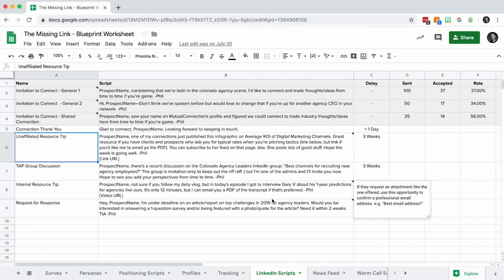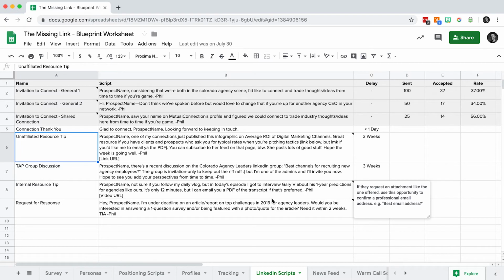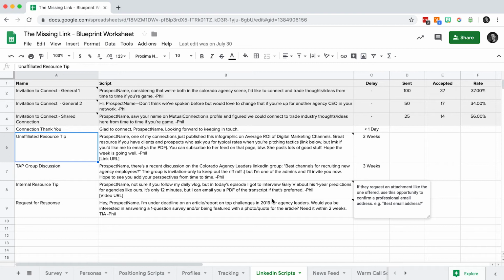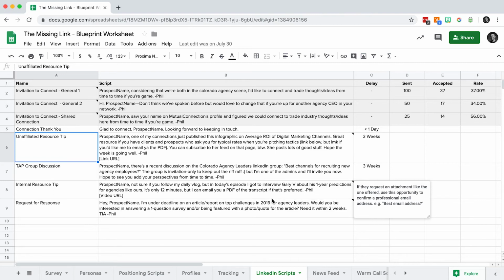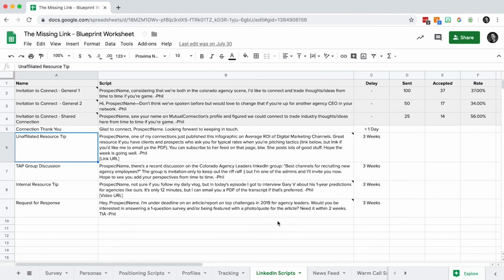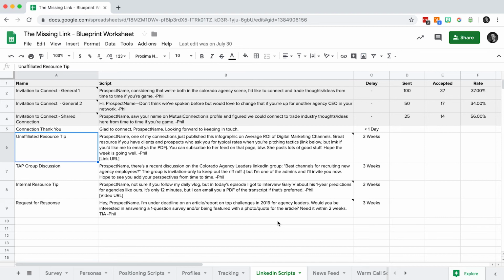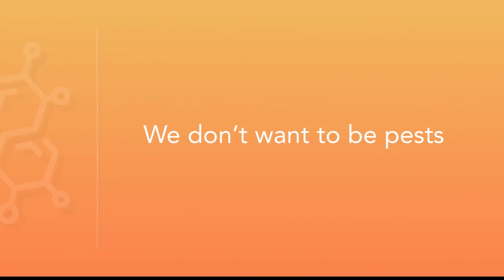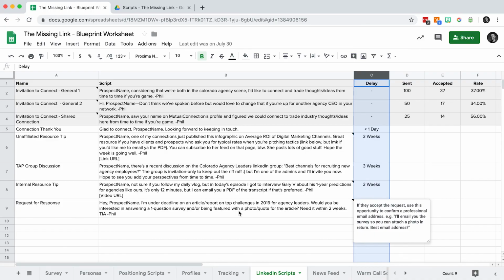LinkedIn Connection Requests That Work Using The TML Method (Lesson 5.1)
In this lesson, we’ll be crafting message sequences for actual LinkedIn outreach, which means we’re one step closer to the real deal.

I know it’s been a lot of wax on, wax off so far, but I promise things are falling into place and I hope you’re excited about leveraging the work you’ve put in so far.

We’re going to cover some best practices that I’ve compiled throughout my career in sales and marketing. It stops short of a formal copywriting course, but will help serve as its own kind of blueprint for filtering the copy that you generate for your LinkedIn outreach.

You should download the PDF version print it, and check your messaging against it before posting for review and feedback in the comments.
Having headed an advertising agency for the better part of 2 decades, I’ve seen more than my fair share of copy. And most of it’s pretty bad. By following the guidelines in this lesson, you’ll be able to er on the opposite side of that line.